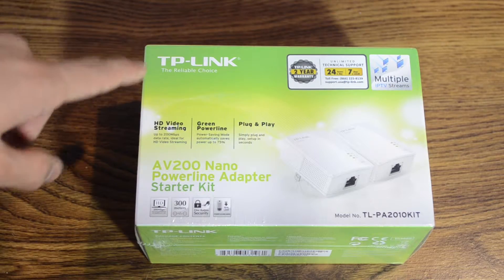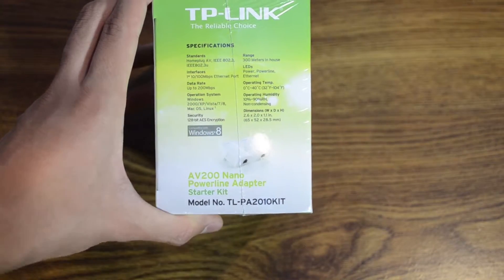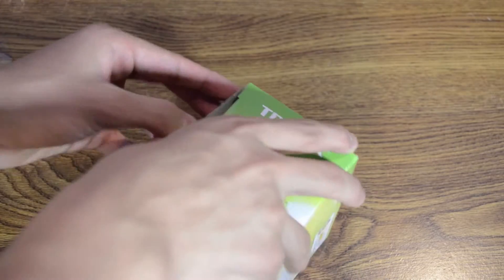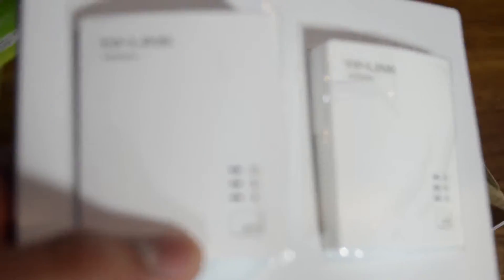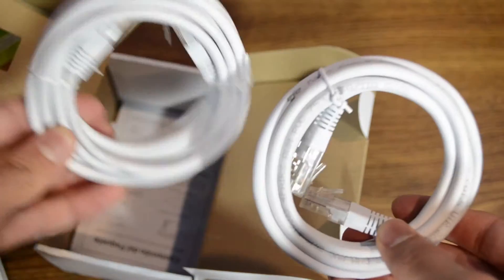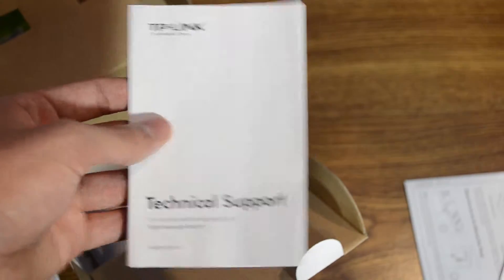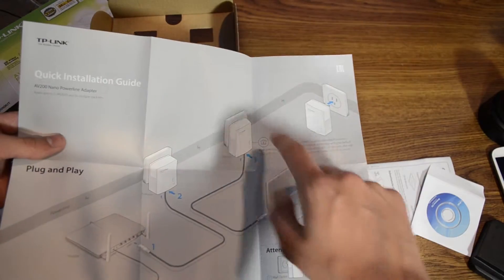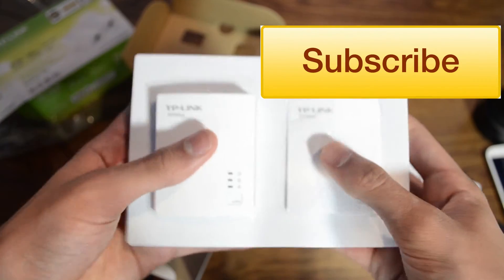What's a Powerline Adapter? TP-LINK AV200 Unboxing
What is a Powerline Adapter? TP-LINK AV200 Powerline Ethernet Adapter Unboxing

Purchase on Amazon

Today in this video I briefly explain what a Powerline Ethernet Adapter does, and then I unbox an example of one. This is the TP-LINK TL-PA2010KIT AV200 Nano Powerline Adapter Starter Kit, up to 200Mbps. It is available online for about $25 as of recording this video.